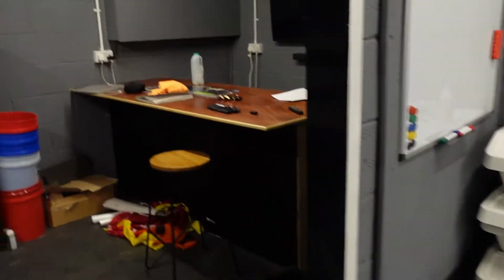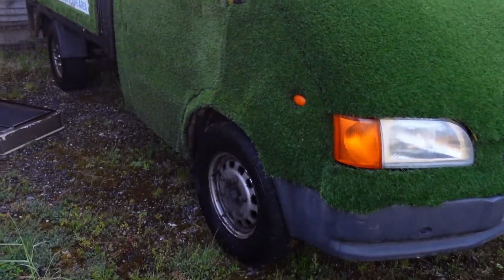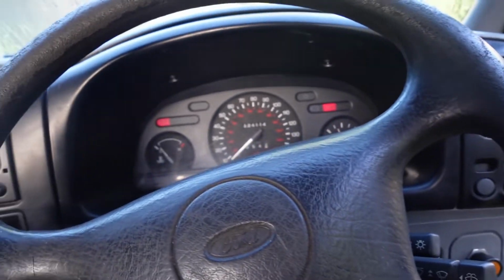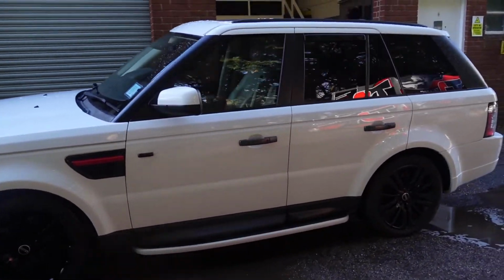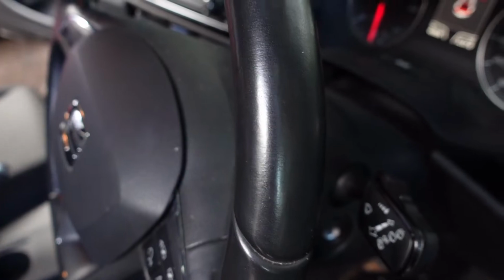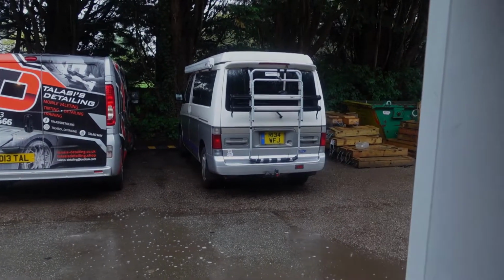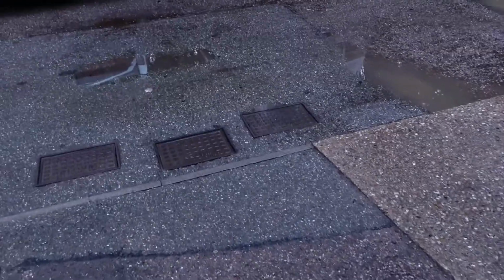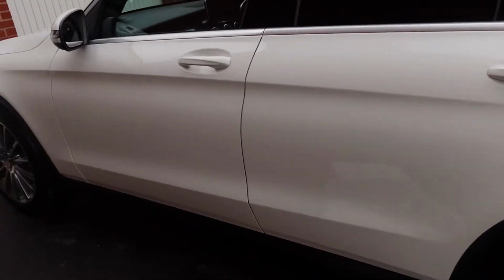WHEN IT RAINS IT POURS | DIARY OF A DETAILING ENTREPENEUR | EP11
What a week to be out mobile valeting! Watch this weeks video to see what I have been up to throughout the week with my business - Talasi's Detailing. I do these weekly videos to show you what its like BTS of my business.

Talasi's Detailing, Unit 4 Hungry Fox Estate, Broadclyst, Exeter, EX53LY